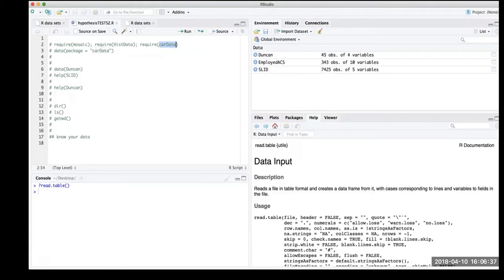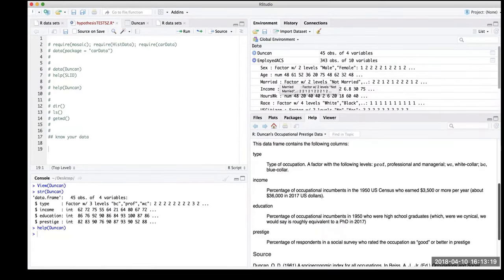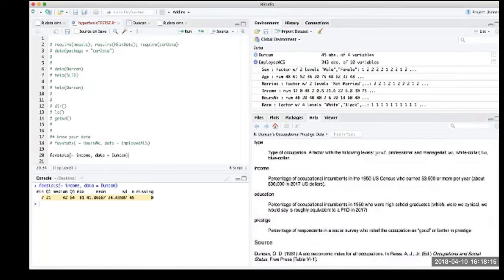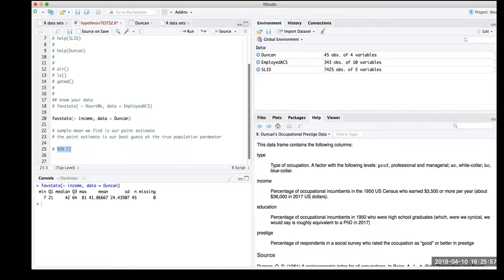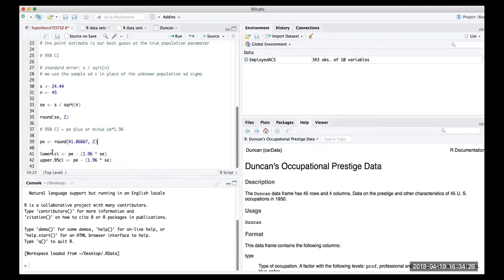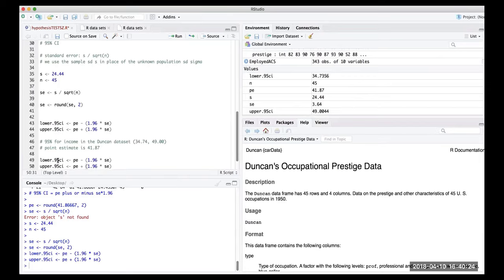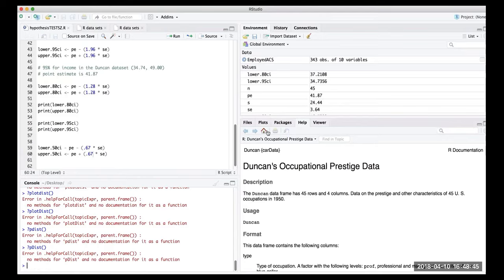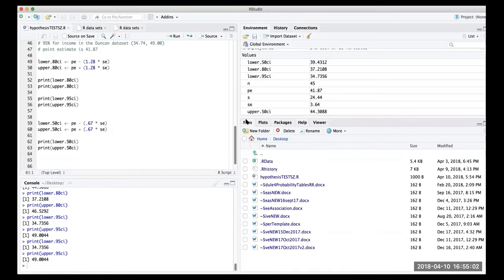Module 10, Section 2: Confidence Intervals in R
We use a dataset in the car package, Duncan, to estimate 95, 80, and 50 percent confidence intervals for the point estimate of income in the sample.

NOTE: due to internet connection issues, there are two breaks in the  video.